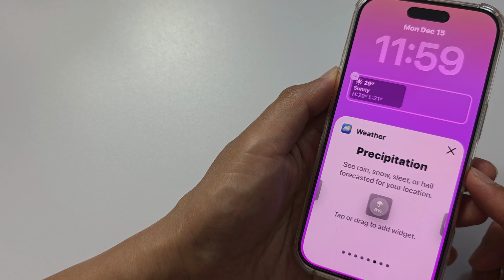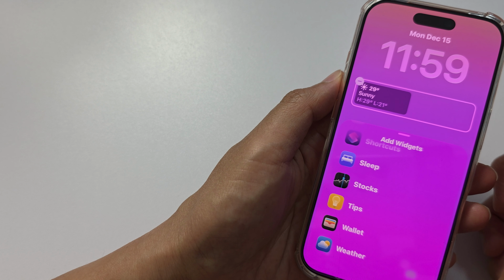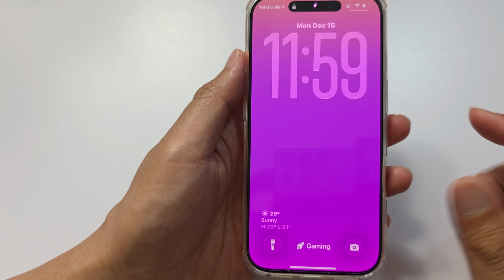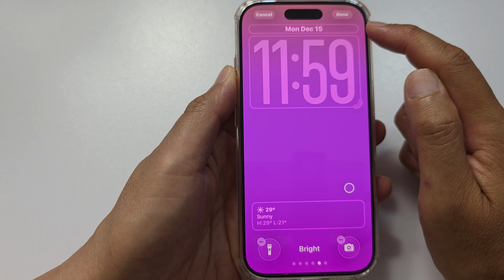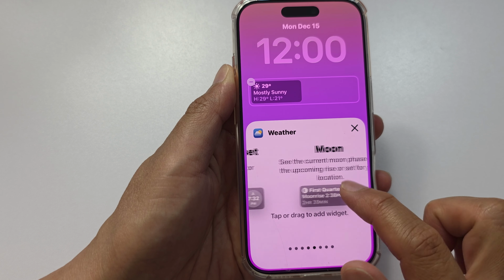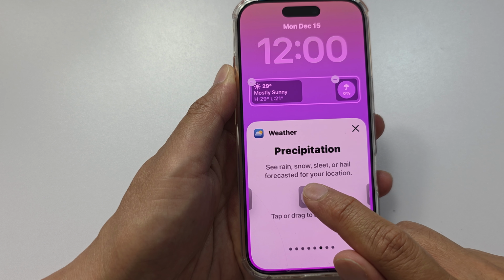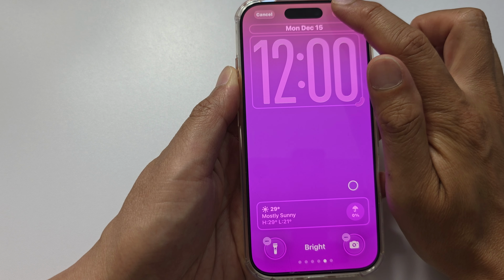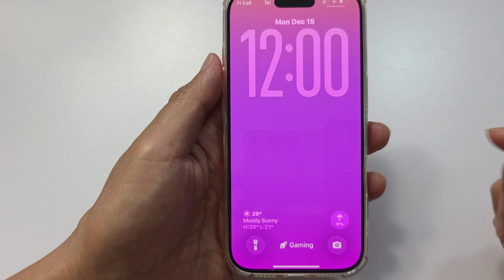How to Add Rain Alerts to Your iPhone 17 Lock Screen!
Don't get caught in the rain! Learn how to easily add and remove the Precipitation weather widget from your iPhone 17 Lock Screen in this quick, step-by-step tutorial. Get real-time rain and snow forecasts at a glance, right when you need them most.

This video will guide you through customizing your Lock Screen widgets to display upcoming precipitation, helping you plan your day better. Whether you're commuting, planning outdoor activities, or just want to stay dry, this widget is a game-changer.

Elevate your iPhone’s look with these easy-to-follow steps!

CHAPTERS
0:00 Intro
0:21 Accessing Lock Screen customization
0:41 Adding the Weather widget to Lock Screen